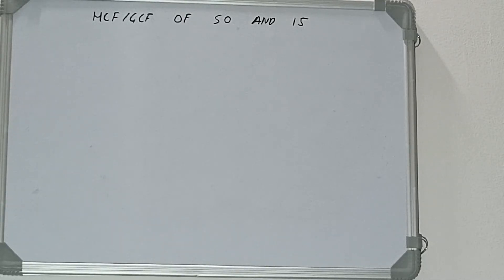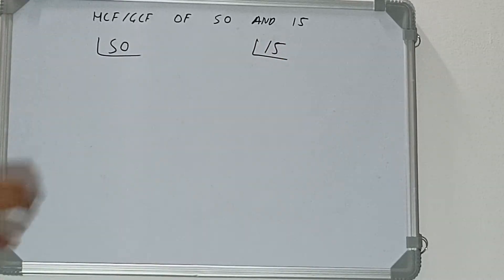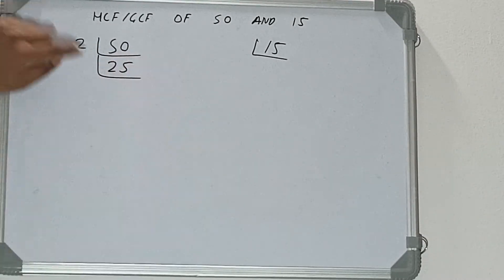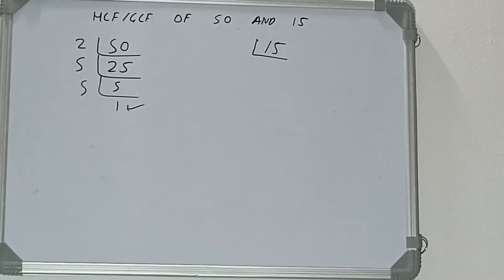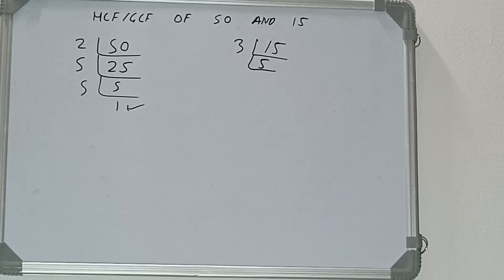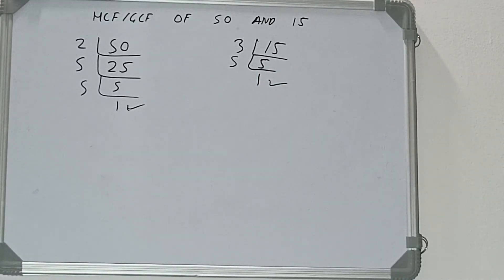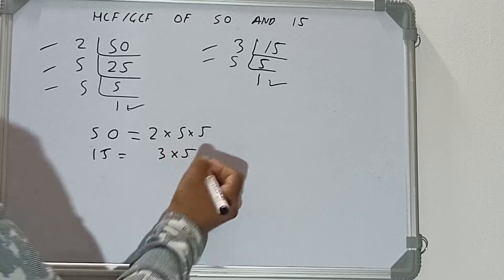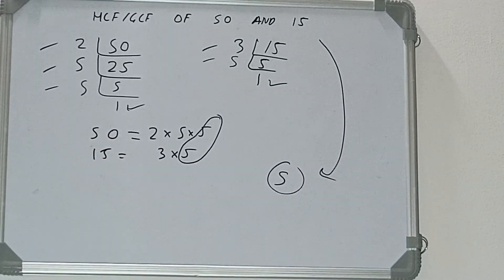HCF OF 50 AND 15|GCF OF 50 AND 15